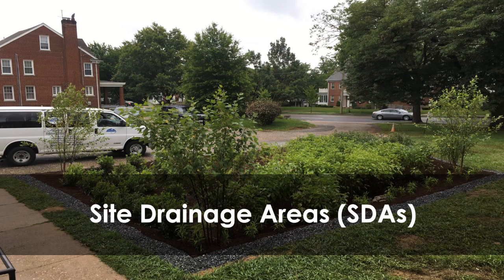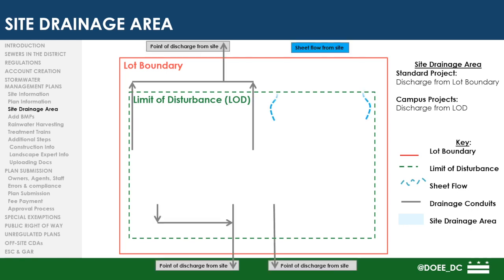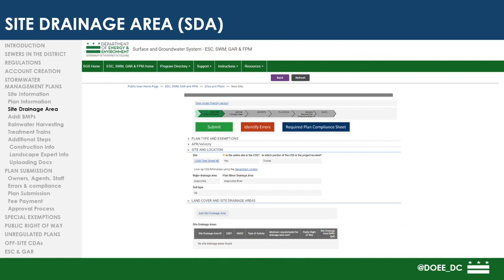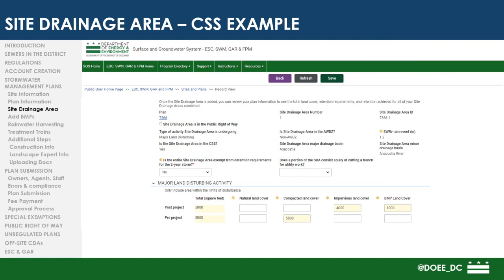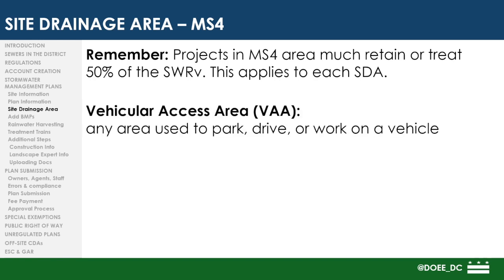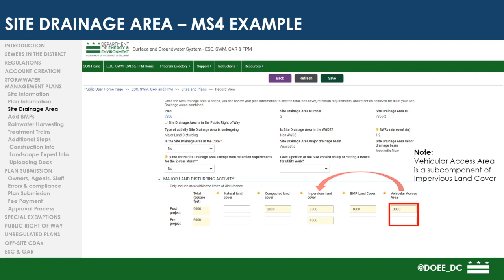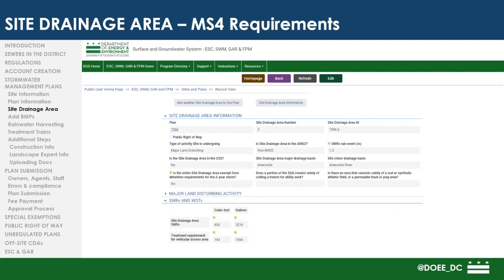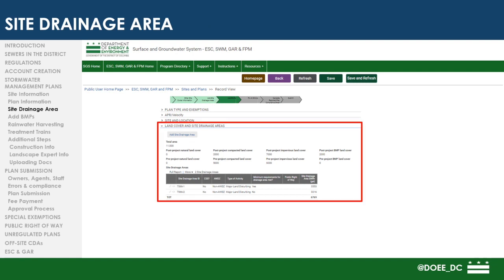SGS Training – Add Site Drainage Areas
Learn how to add Site Drainage Areas (SDAs) to your Stormwater Management Plan.

This video includes:
- SDA definition
- How to delineate an SDA
- How to enter an SDA
- SDA requirements for projects in the Municipal Separate Storm Sewer System (MS4) area
- Vehicular Access Area (VAA) requirements and how to enter them in the SDA